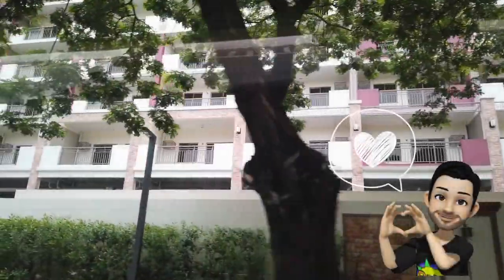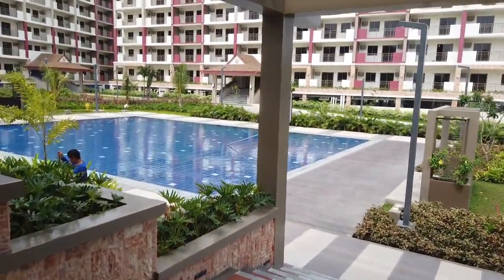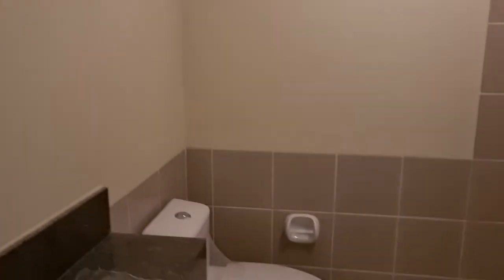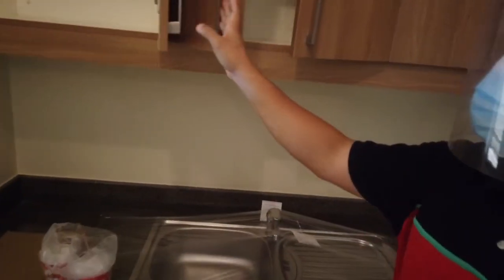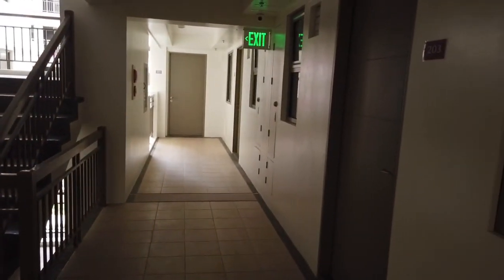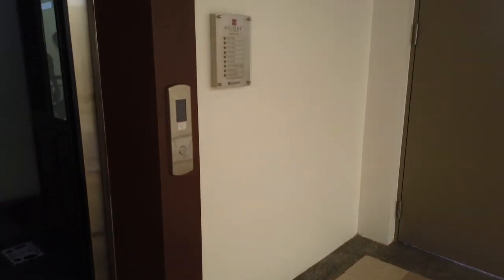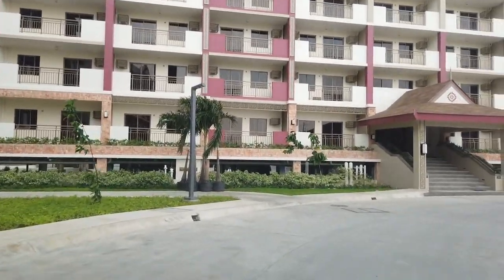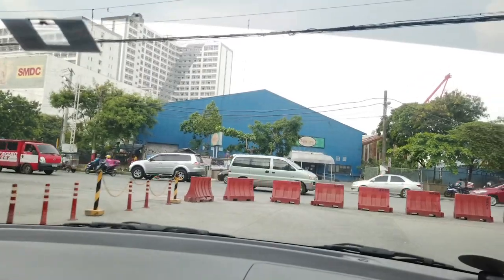Condo Tour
Taguig, Condo, 2 bedrooms, Rent, Acacia Estates, Mulberry